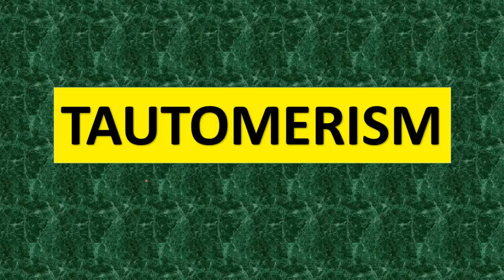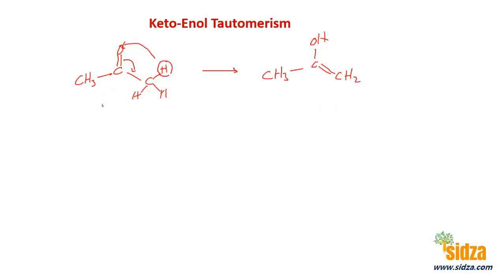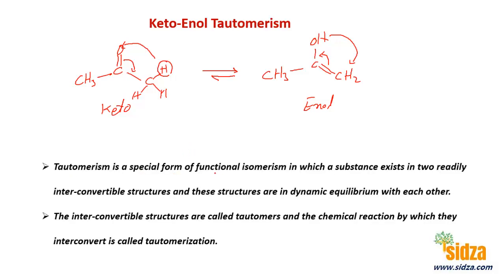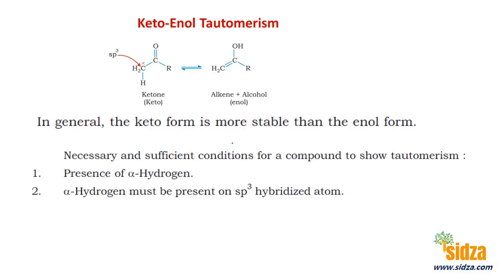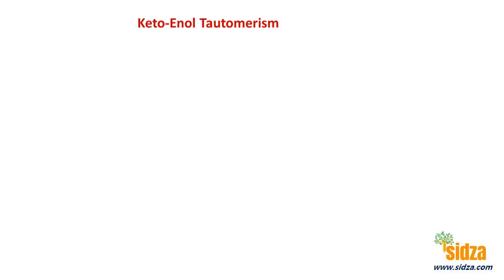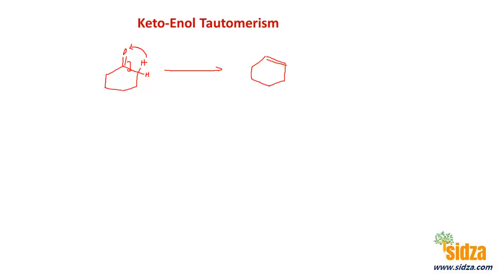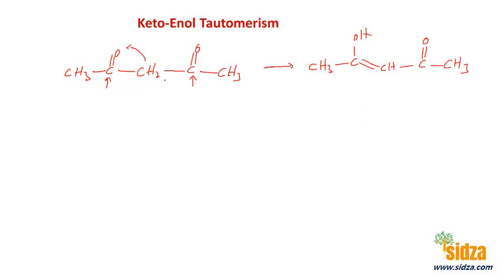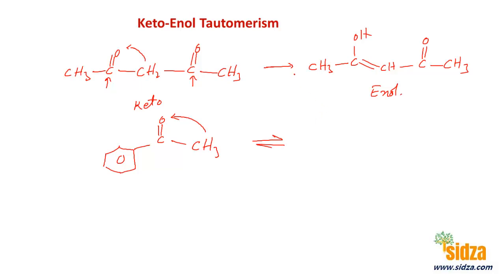Tautomerism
Tautomerism : keto-enol tautomerism